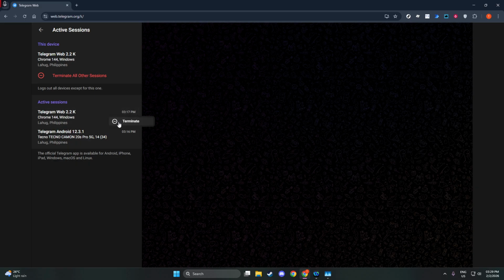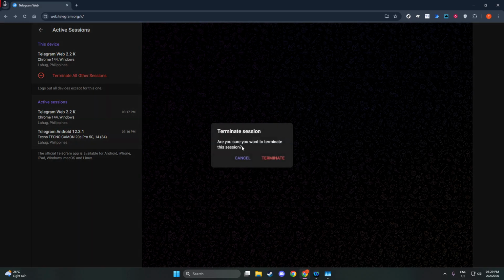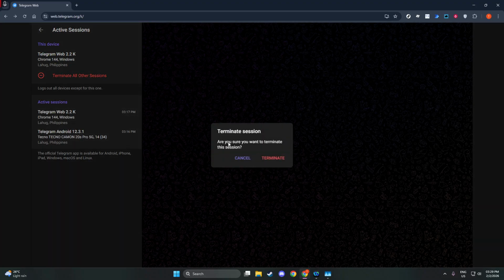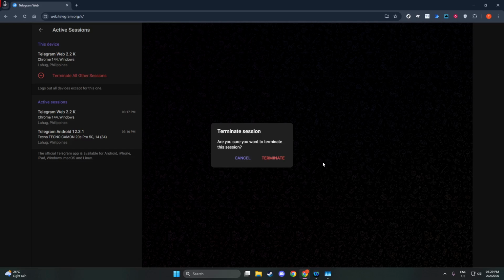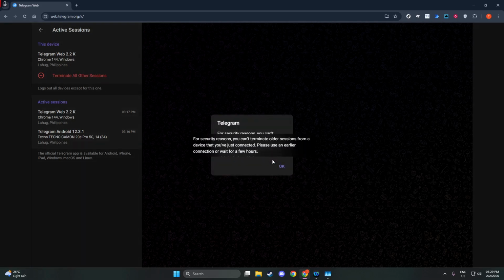How to Log Out of Telegram on Other Devices [2026 Full Guide]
How to Log Out of Telegram on Other Devices

In this video, we show you exactly how to log out of Telegram on other devices to maintain total control over your account security and digital footprint. We examine the session management parameters that allow for the remote termination of active connections on secondary hardware.

Mastering the ability to manage active sessions improves project quality and personal privacy by ensuring that sensitive data is only accessible on authorized devices. By utilizing these security settings, we can identify unauthorized access points and effectively de-authorize stale sessions, maintaining a professional and secure communication environment across all platforms.

Technical Specs:
Software: Telegram; Feature: Account Settings & Security.